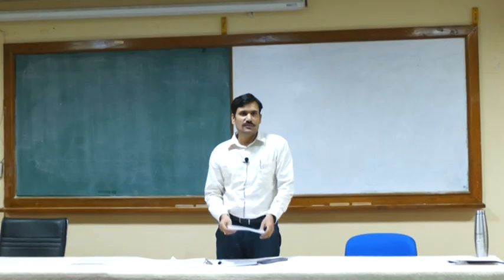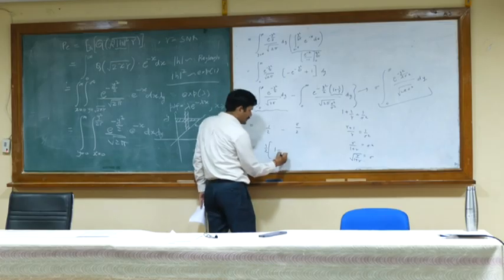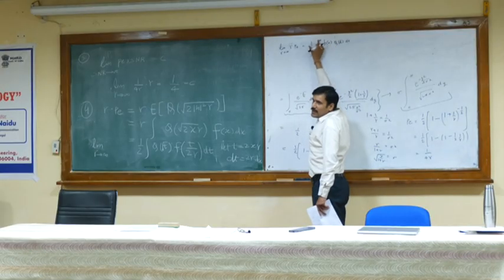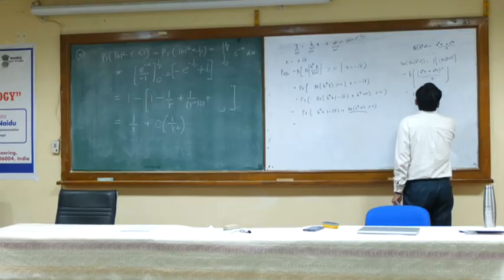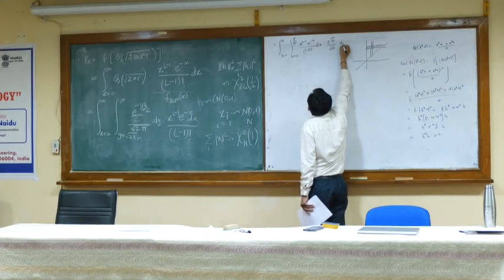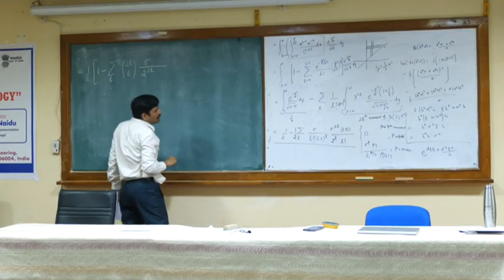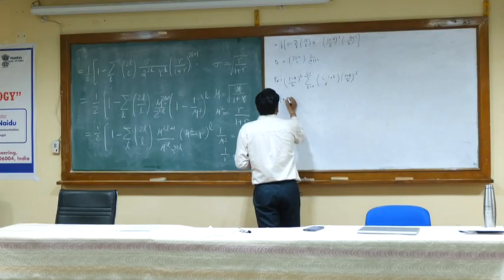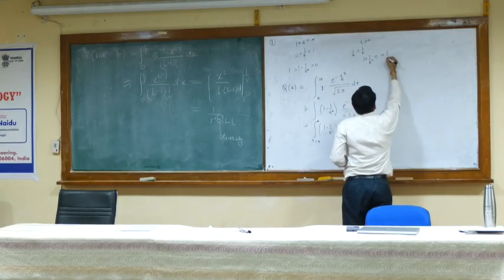T02 Advanced Wireless Communications: Tutorial 1 and Implementation (or Simulation) of BPSK & QPS...